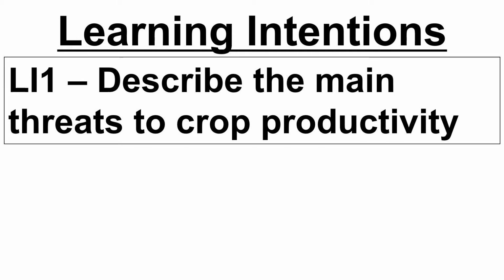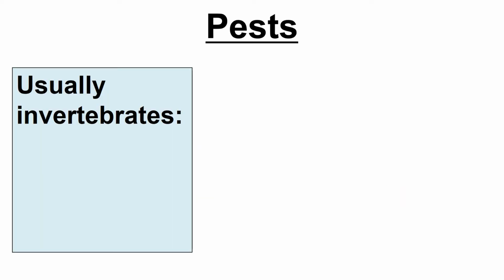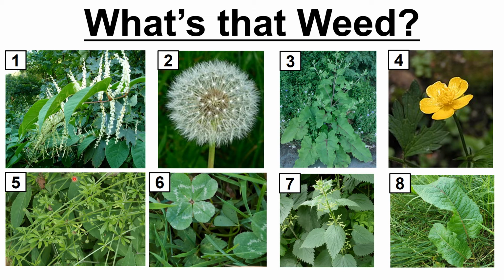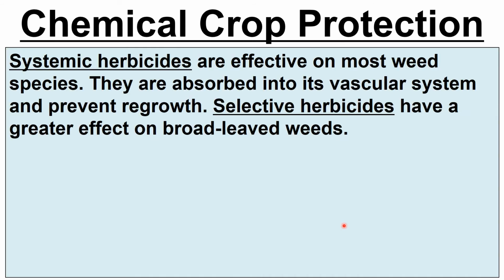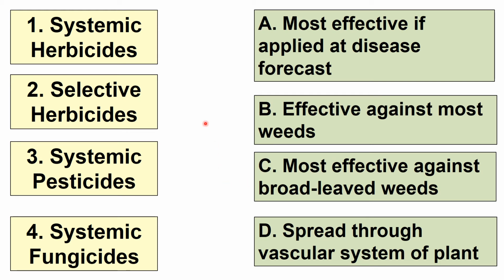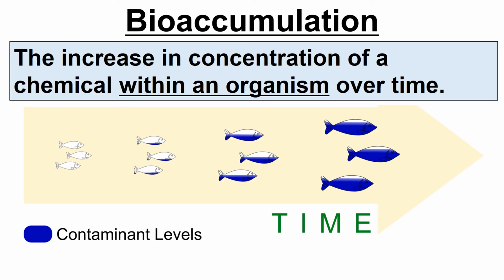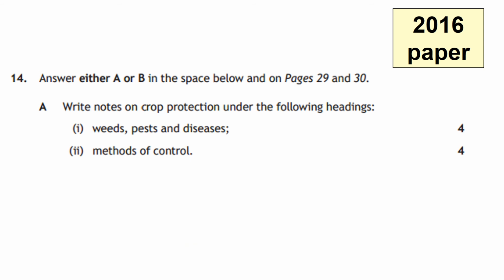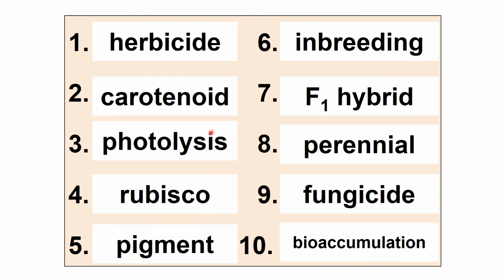Higher Biology: 3.3 Crop Protection